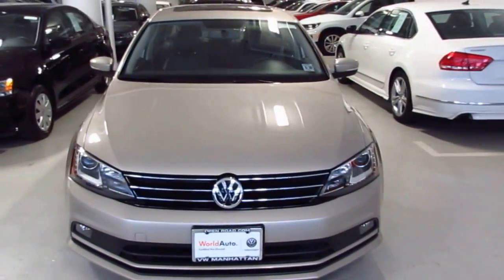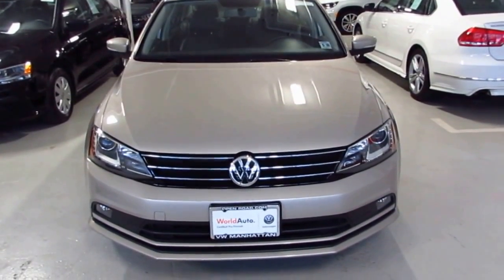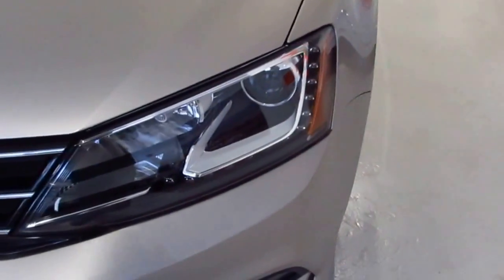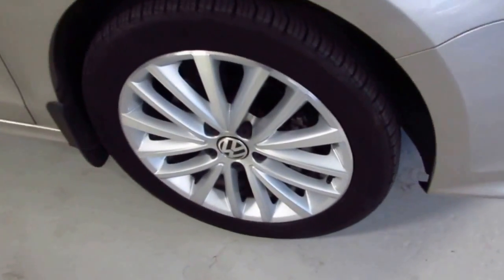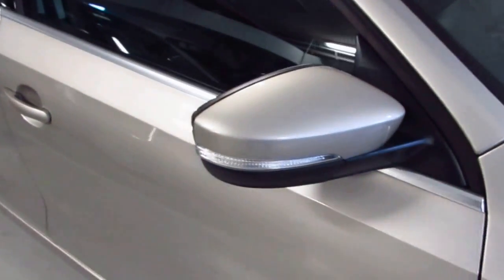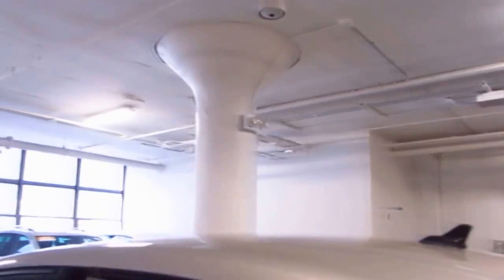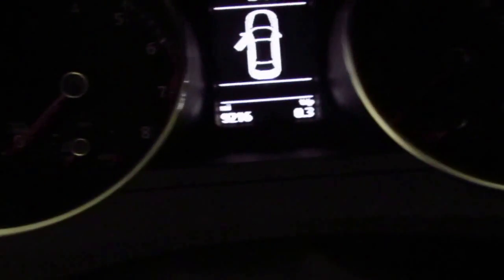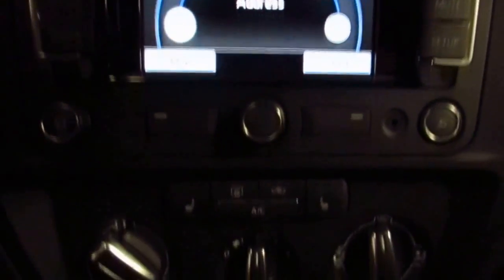2015 Jetta - VW Manhattan - Roger